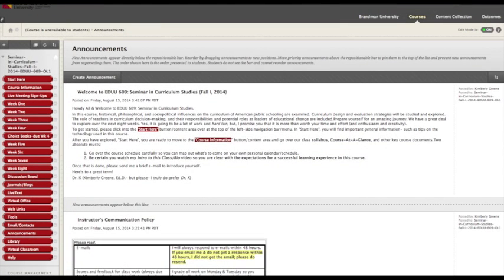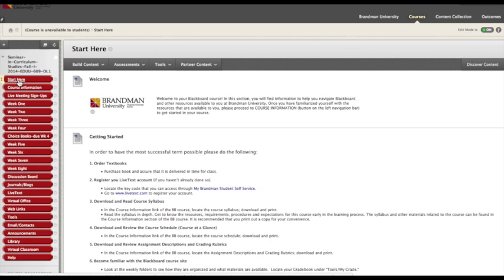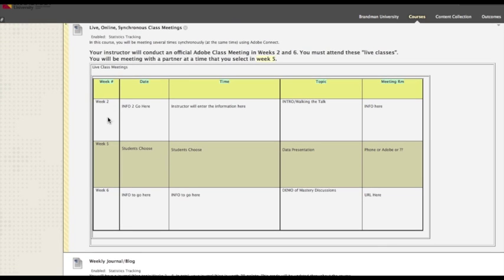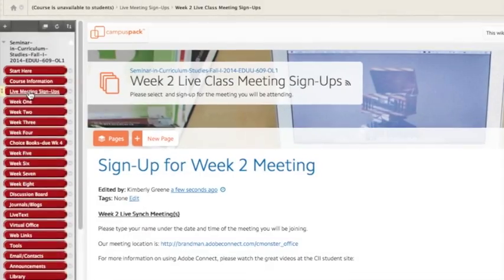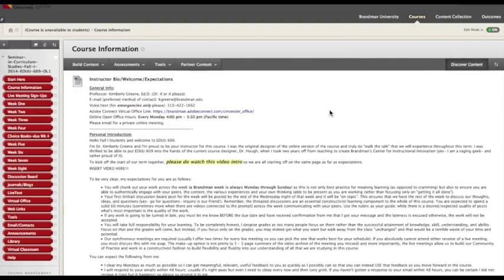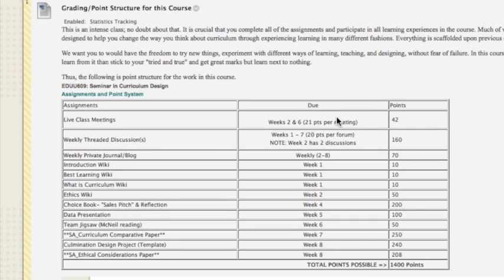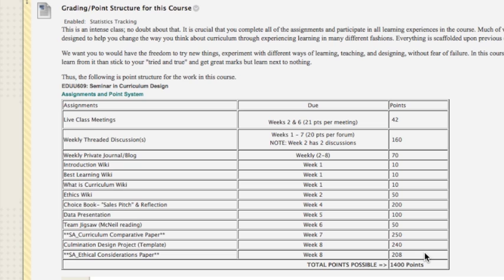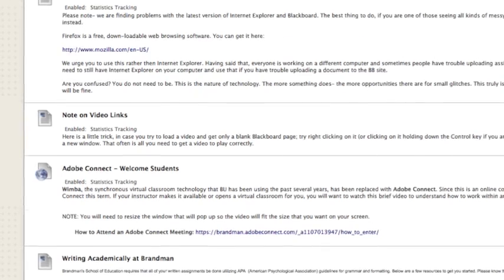EDUU 609-Fall 1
This video is about EDUU 609-Fall 1